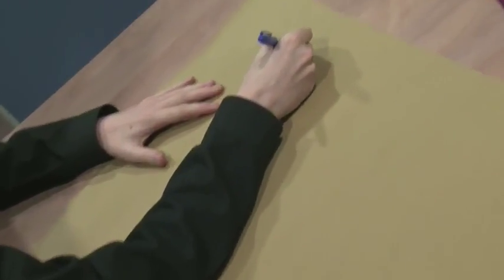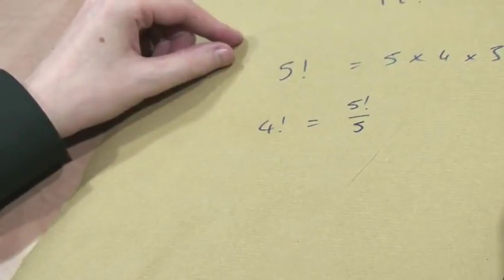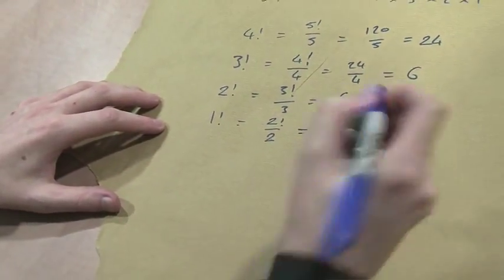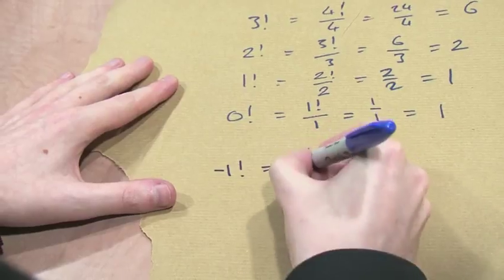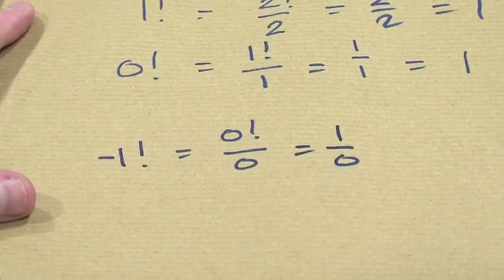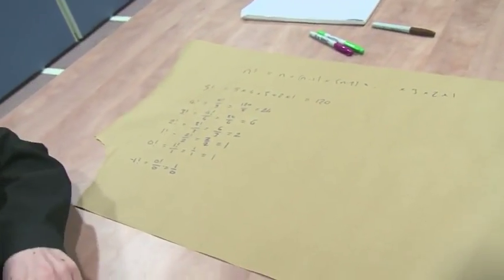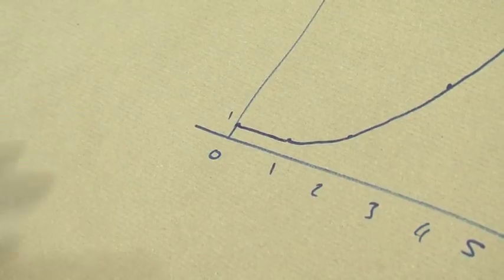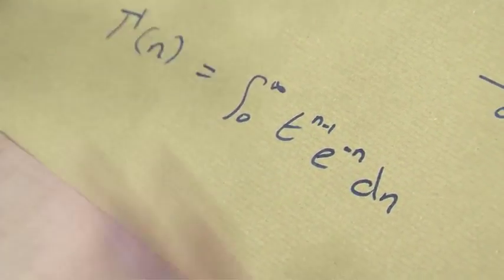Zero Factorial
Why Zero factorial equals to 1.